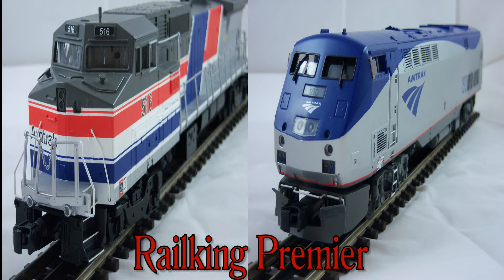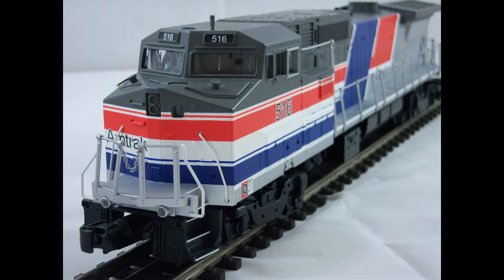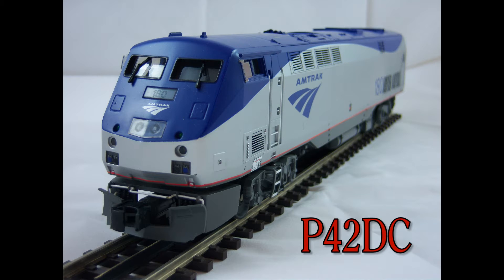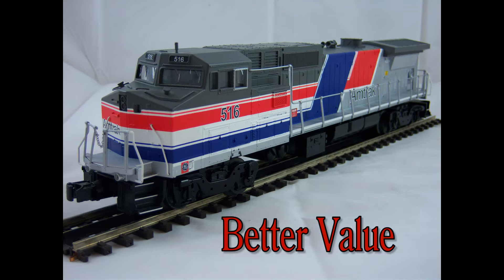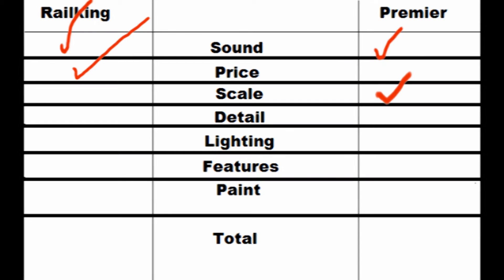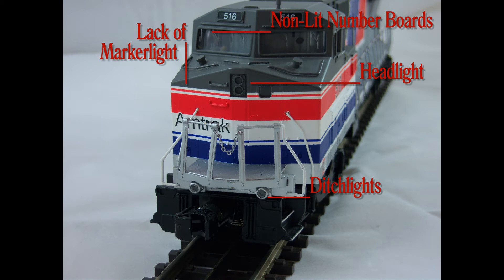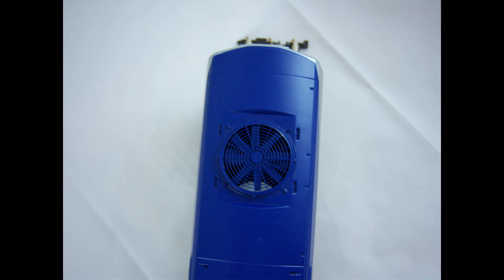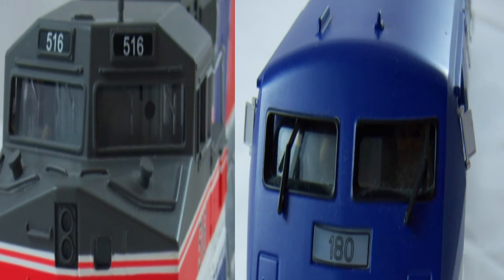MTH Railking and Premier diesels: Comparing the Differences in O scale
Ever wonder what the difference between a Railking and a Premier locomotive is?  Well after watching this video, you will know.  I will compare a Premier and a Railking Passenger locomotive, both from 2004.